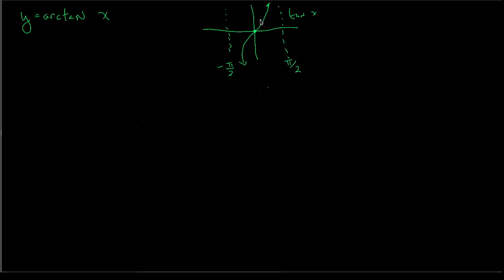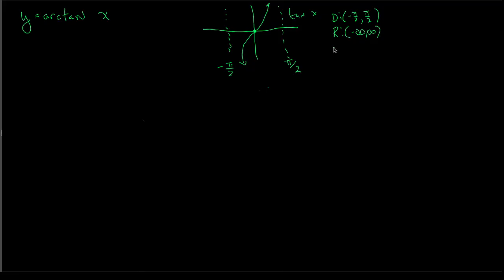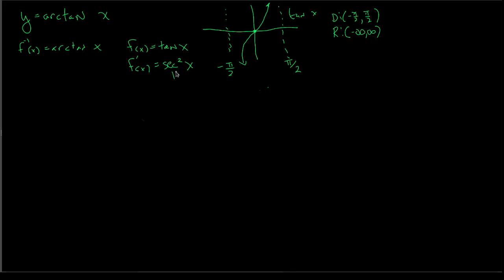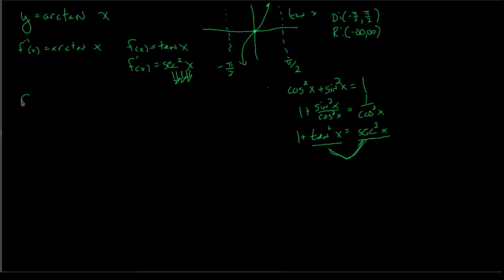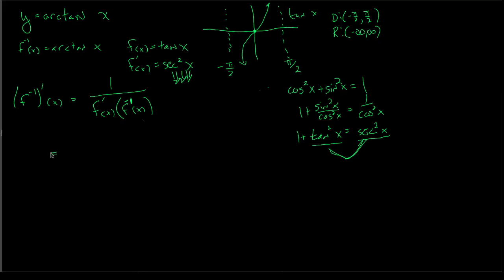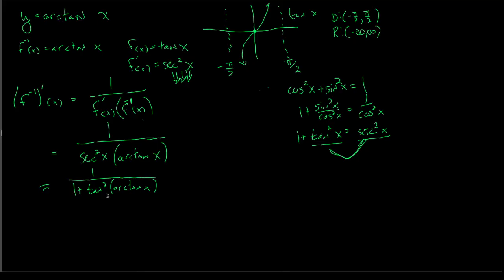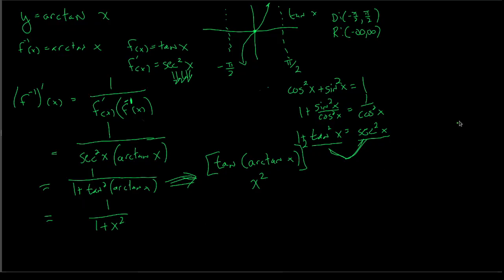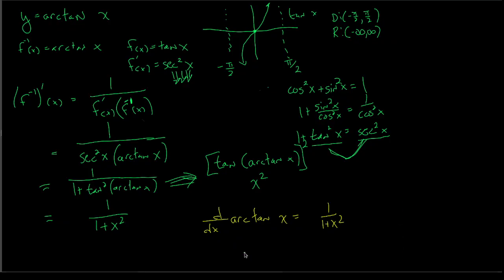Derivative of arctan